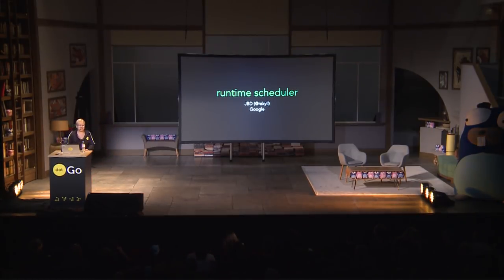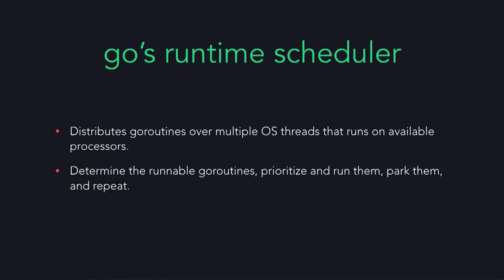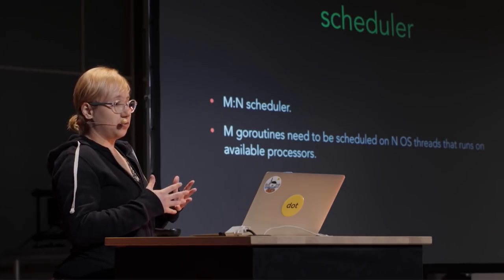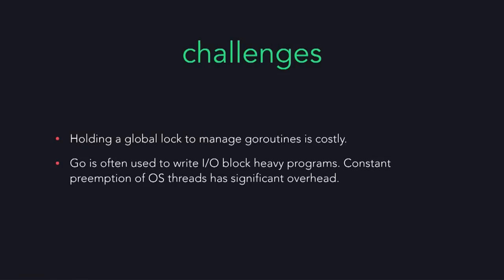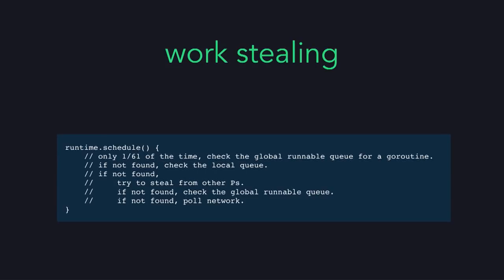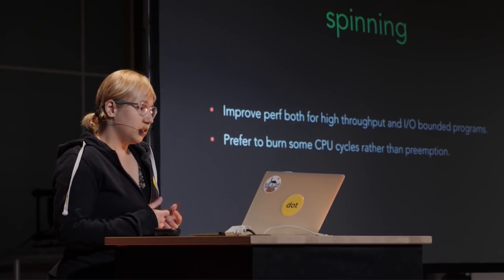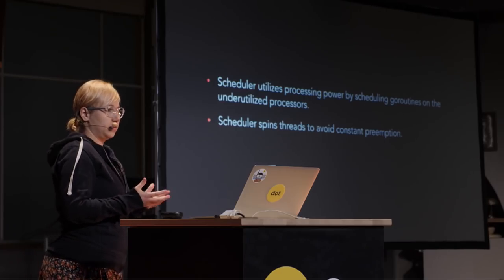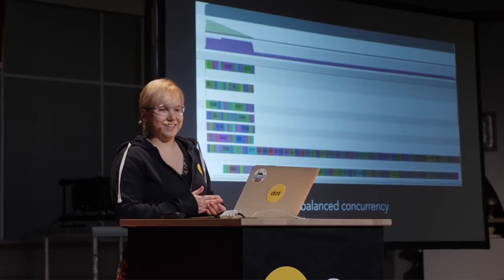dotGo 2017 - JBD - Go's work stealing scheduler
Go scheduler’s job is to distribute runnable goroutines over multiple worker OS threads that runs on one or more processors. With its work stealing strategy and spinning threads, it does a lot to minimize context switches and aim better CPU utilization.

JBD dives into the runtime scheduler and all the additional flavors it implements to make your programs more performant.